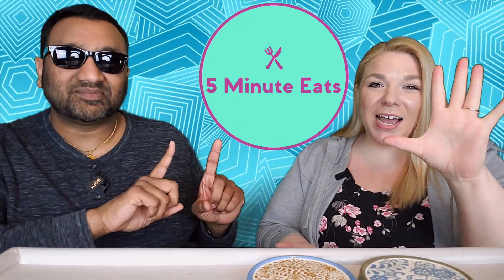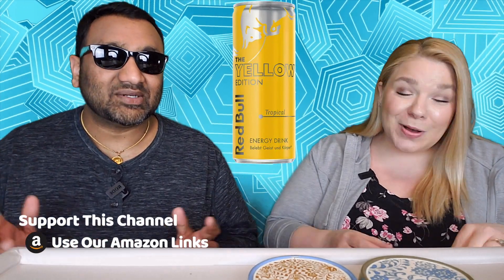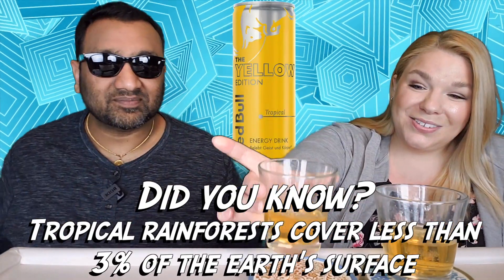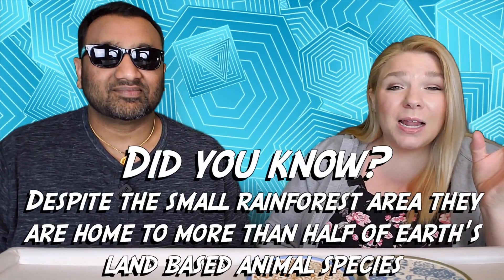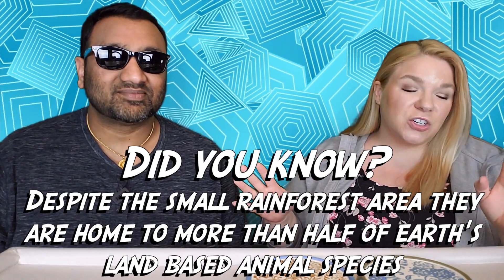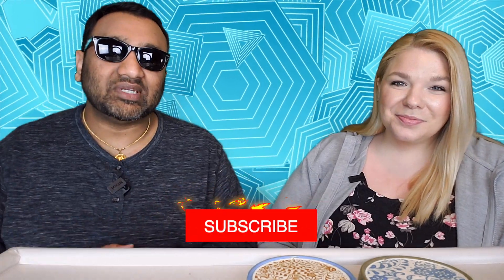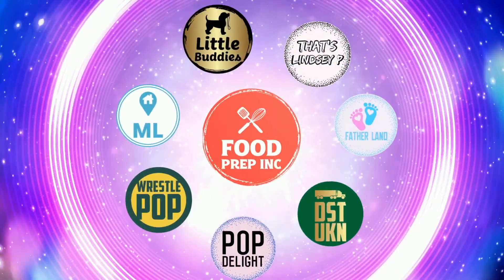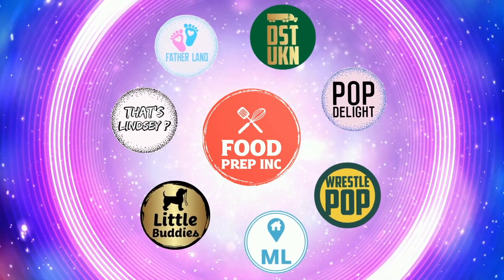Red Bull Tropical Review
SHOP THIS VIDEO
Red Bull Tropical